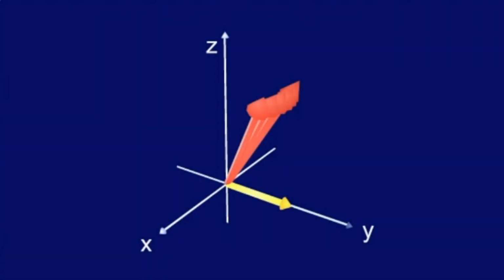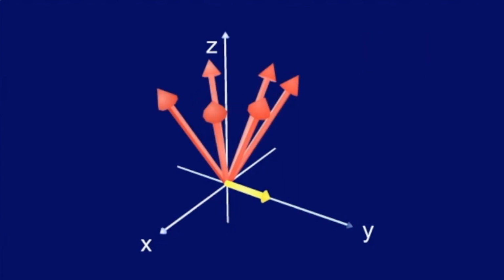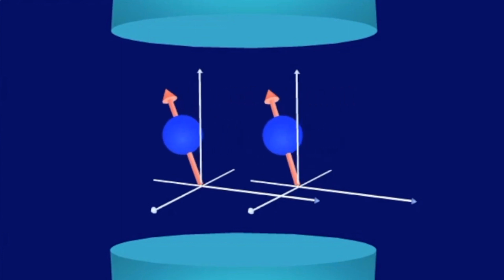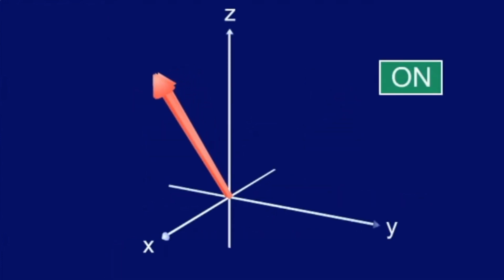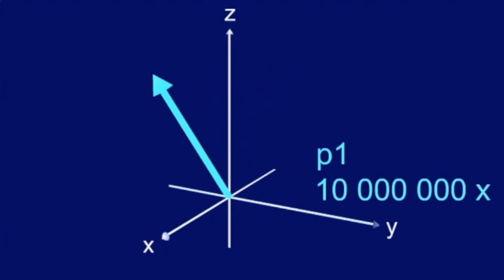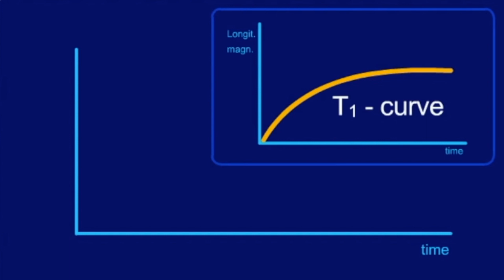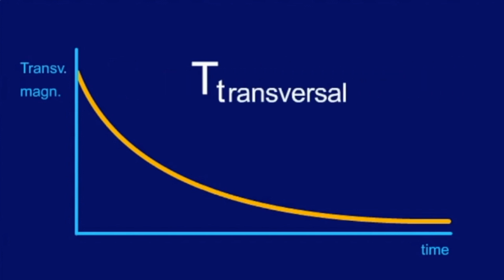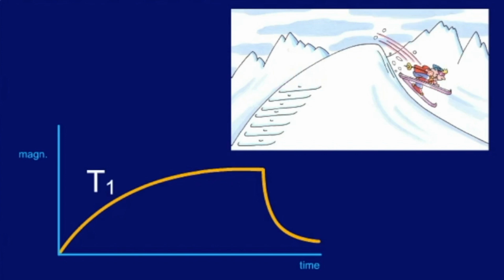12 - Physics of MRI - Transversal Magnetization